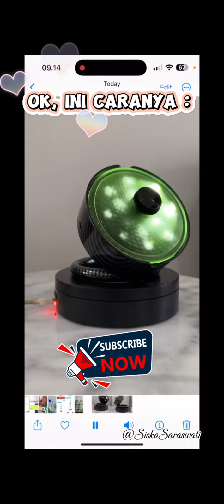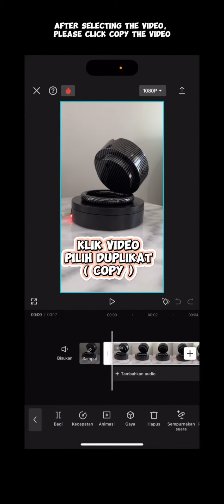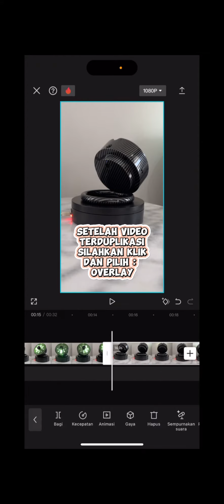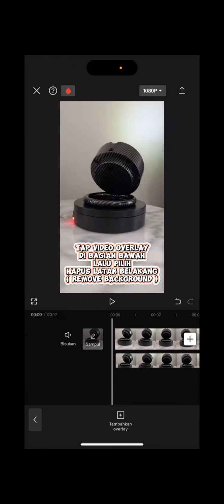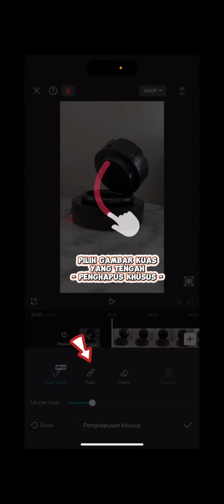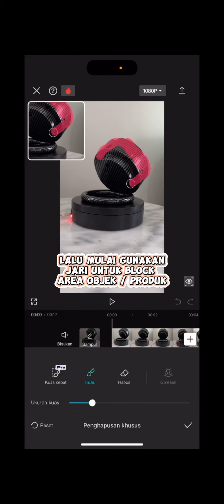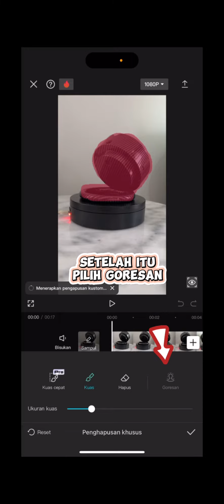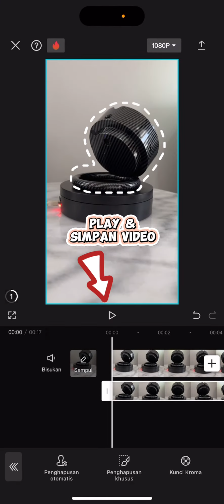Tutorial edit titik2 pada object video bergerak